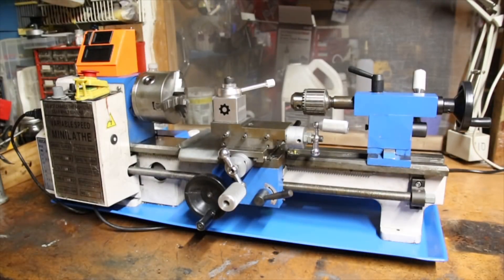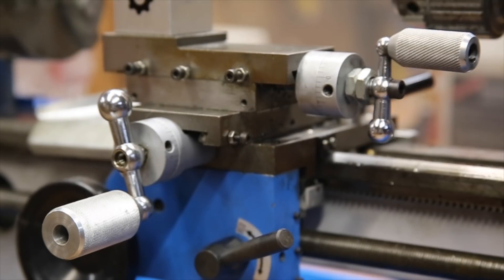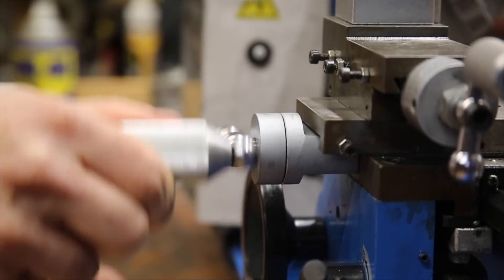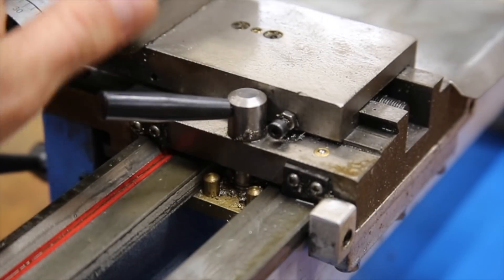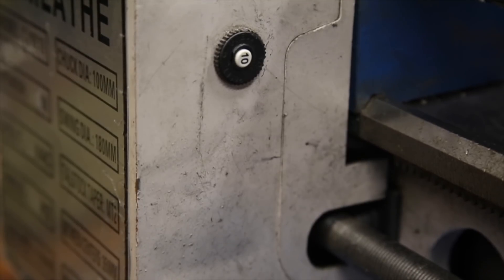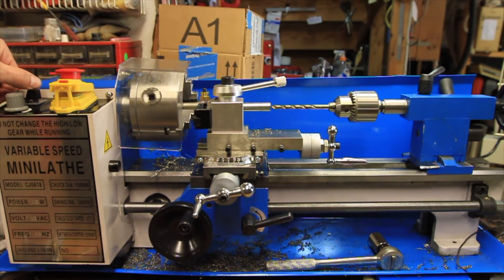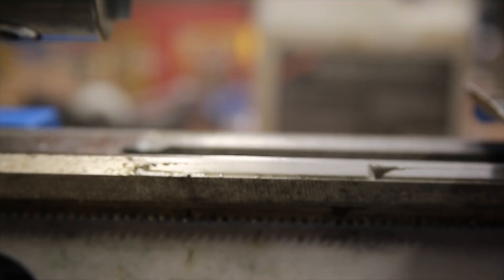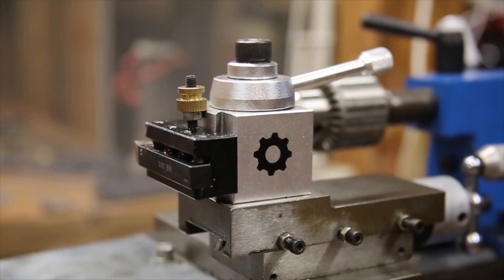Top 5 Best Upgrades and Modifications! Mini Metal Lathe - A Year In Review Part 1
This video is the top 5 upgrades to the MINI LATHE. (MUCH) More information below!